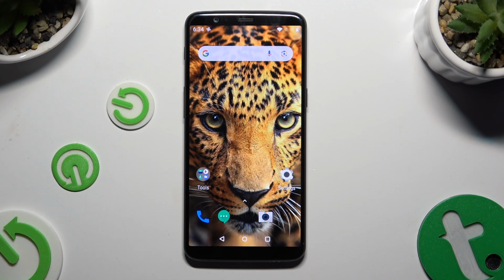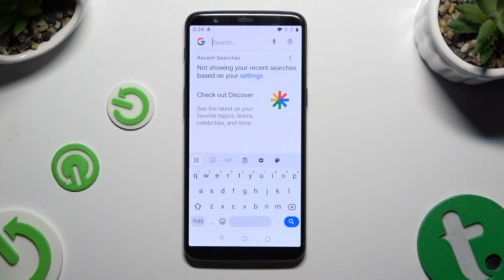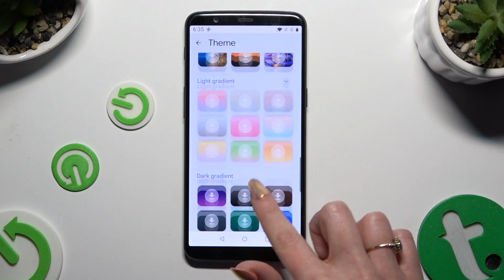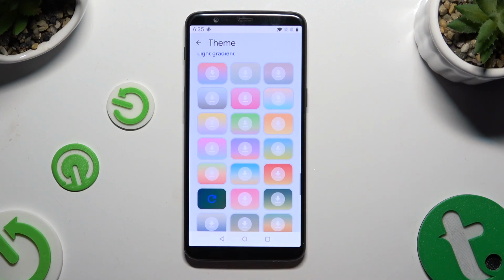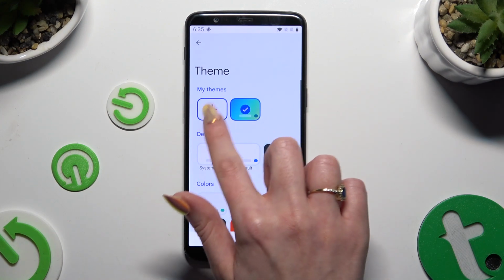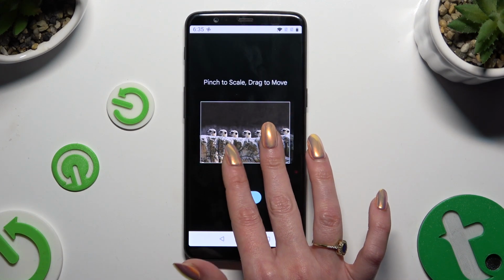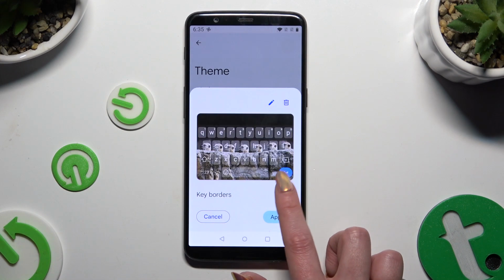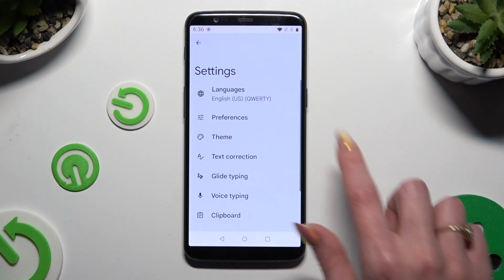How to Change & Customize Keyboard Theme on OnePlus 5T?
Find out more:
Learn how to personalize your typing experience on the OnePlus 5T by changing and customizing keyboard themes. This tutorial provides step-by-step instructions on how to access and apply different keyboard themes, adjust settings, and customize the appearance of your keyboard to suit your preferences. Whether you prefer vibrant colors, sleek designs, or minimalist styles, discover how to enhance your OnePlus 5T's keyboard with a variety of themes that match your taste and style.

How do I access the keyboard settings on my OnePlus 5T?
Can I download additional keyboard themes for my OnePlus 5T?
What customization options are available for keyboard themes on the OnePlus 5T?
Are there any specific settings I can adjust to personalize my keyboard layout?
Can I create my own custom keyboard theme on the OnePlus 5T?